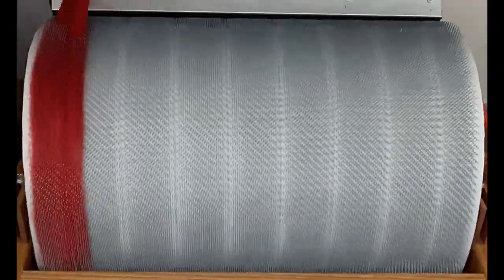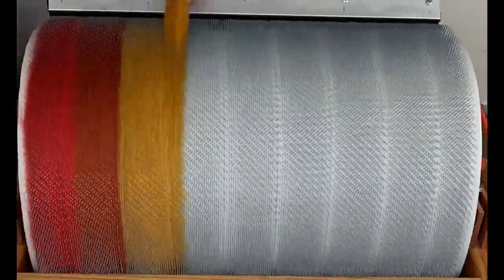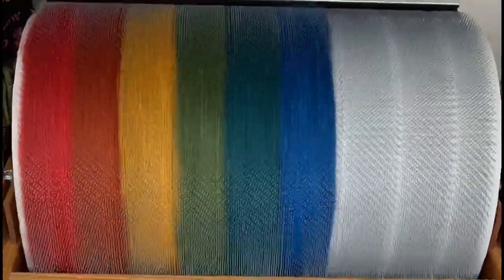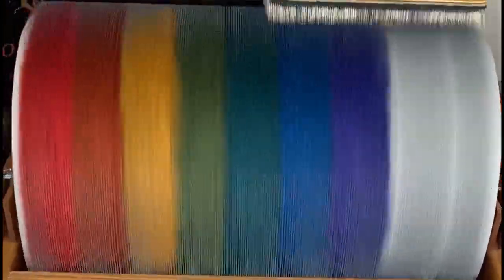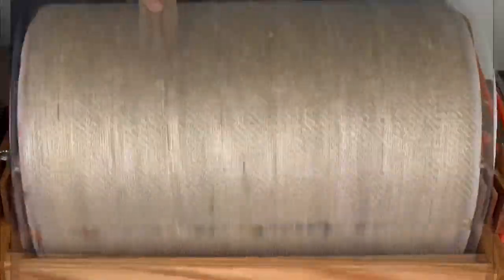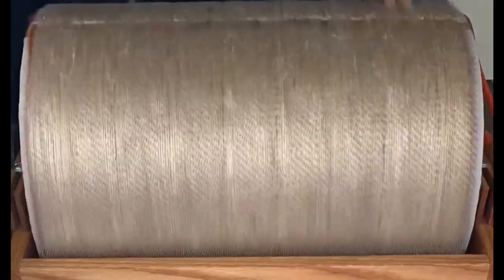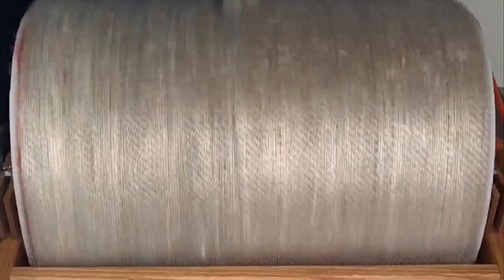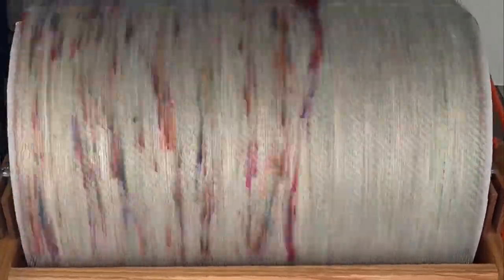ASMR Fiber Art- The Making of the “Chakra Batt”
The making of the “Chakra Batt”. ASMR auditory and visual.

The first is a layer of colored fine merino wools (from Australia imported from Europe/19 micron). The colors represent all of the Chakras.
Red- Root Chakra
Orange- Sacral Chakra
Yellow-Solar Plexus Chakra
Green- Heart Chakra
Blue- Throat Chakra
Purple/Light Purple- Third Eye Chakra
Mauve/Pink- Crown Chakra

Next is layers of golds: Muga Silk, and 50/50 camel/mulberry silk. As a transitional metal, gold is symbolic of flexibility on our spiritual path. Life experiences (represented by fire and acid), galvanize our faith. It also symbolizes mankind’s quest to perfect as well as illuminate and refine one’s self. Because gold is resistant to heat and acid, gold is a symbol of immutability, eternity and perfection. It also symbolizes the solar system. The muga, camel and mulberry silk also bring beautiful luxury and softness, as well as gorgeous sheen to the batt and yarn spun from it.

The properties of muga silk make it extraordinary and extravagant. The more you wash muga silk the more luster it gets. Muga Silk is a rare, non-mulberry silk and is one of the most costly natural fibers. It was primarily used for royalty.

Then is a layer of 70/30 merino/Triobal Nylon. The merino also has a gold tone. It is used to one, sandwich the camel and mulberry silk between, so it stays on the batt and does not fall and fly off. Secondly the colors of the Triobal Nylon bring together and unify all of the colors used in the batt. It also gives a little bit of sparkle 😁. Who doesn’t love a little sparkle and whimsy?

Last is a bit of sari silk and sari silk waste thread to represent how we are not all “perfect” and only human. This also gives this batt a unique look and texture. Representing how we are all unique and beautiful in our own way.

Background audio is the sound of the actual drum carder spinning around the dowel in the base of the carder, with the fiber brush on. This is to push down the fibers being put on and smooth them out. That is what is creating that white noise sound. You asked for the noise, you got it!

Voice over is me-Lindsey Bucci aka “The Fiber Alchemist”

Then the batt is taken off and rolled up and tied with a bow for purchase. I would be happy to make you one.
in the spinning fiber section to see if we have any in stock.
This one is available for purchase right now on Facebook! Come find us! @Reservoir Fibers 💕!

Donations welcome in the donation block of our website so we can keep making these wonderful time lapse, ASMR and video tutorials for you!